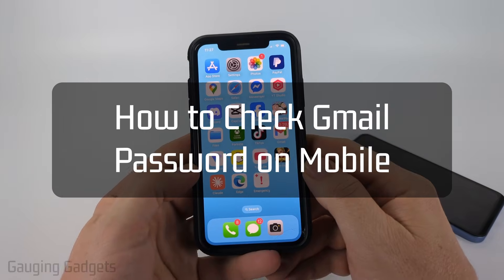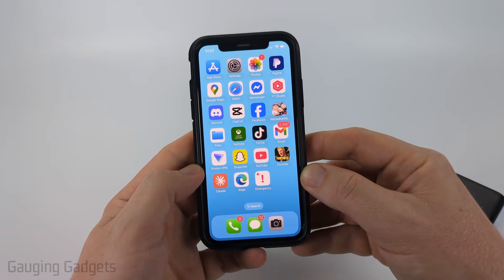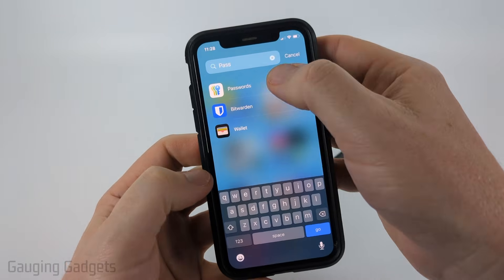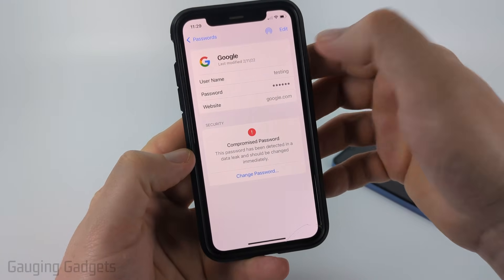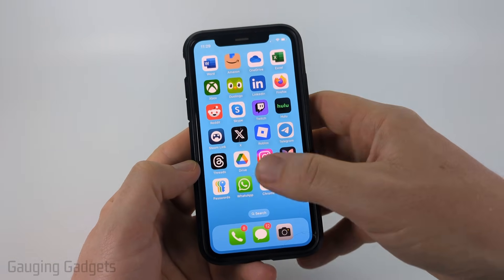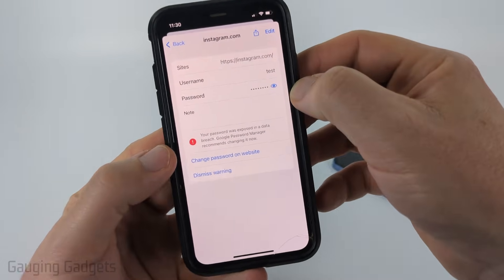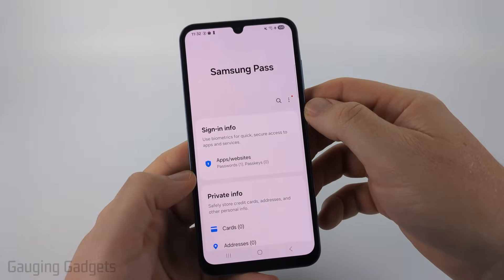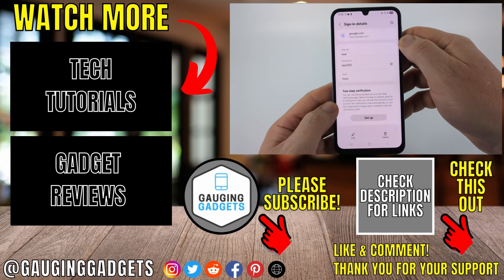How to Check Gmail Password on Mobile - iPhone & Android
How to Check Gmail Password on Mobile? In this tutorial, I show you how to check your Gmail password directly from your mobile device, whether you're using an iPhone, Samsung or Android phone. This includes viewing saved Gmail passwords in your password manager like iPhone Passwords app, Samsung Pass, or Google Password Manager. This means you'll be able to quickly find your Gmail password without needing a computer or resetting anything.